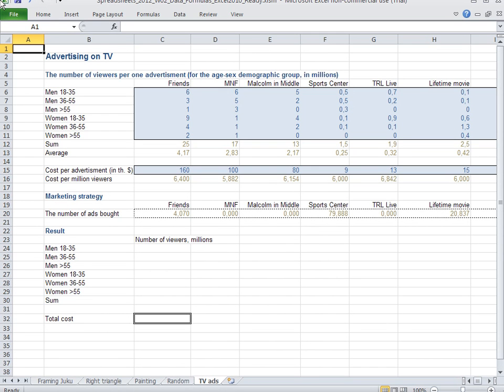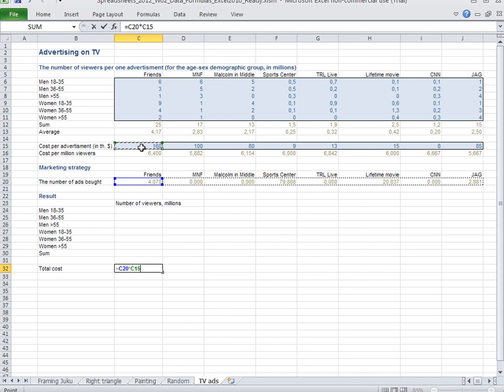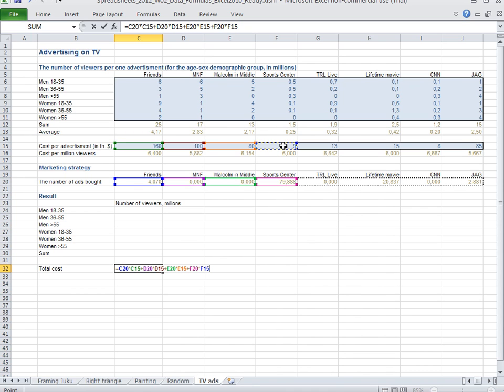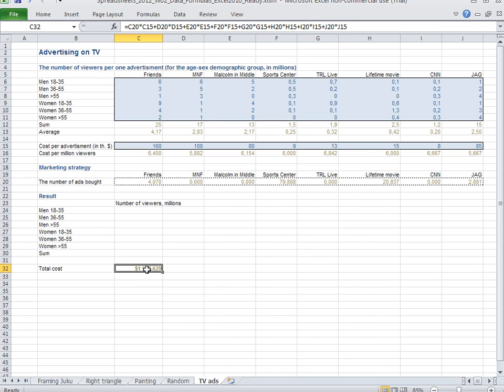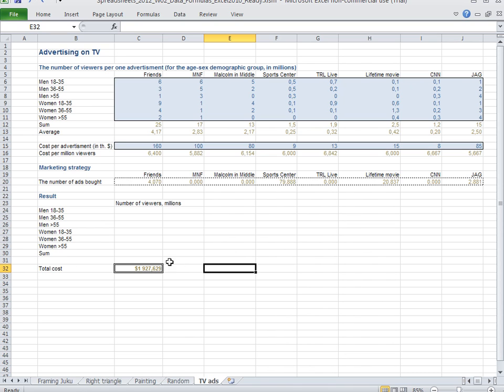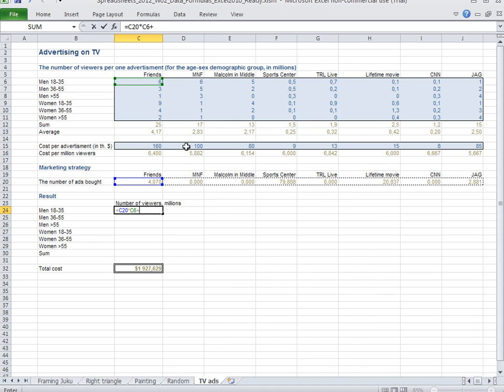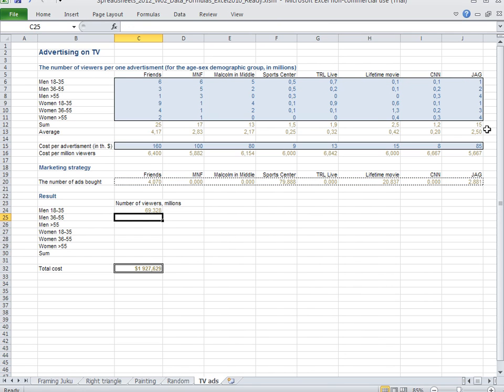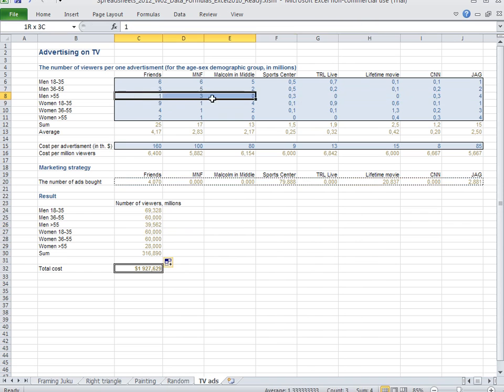TV_ads_2